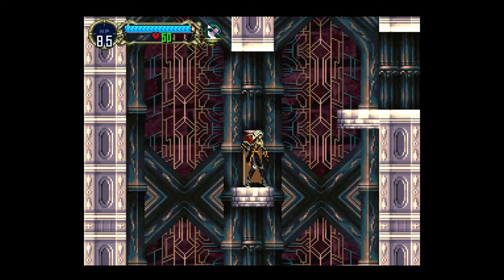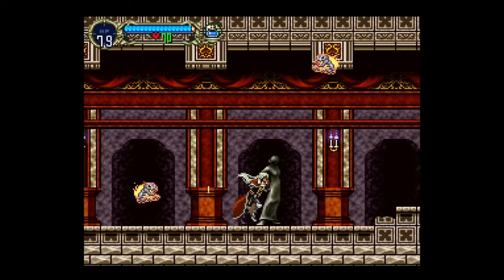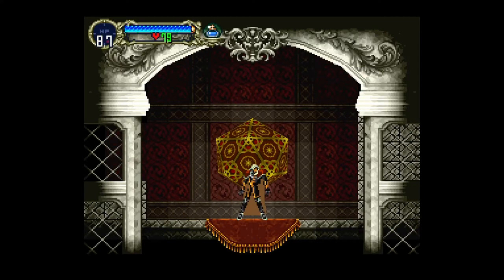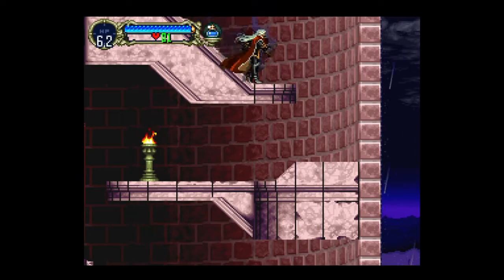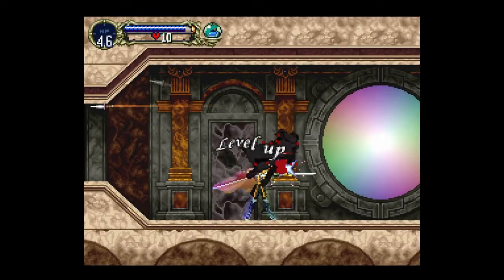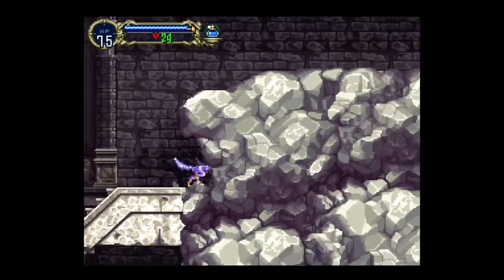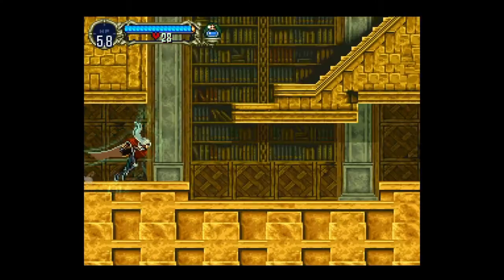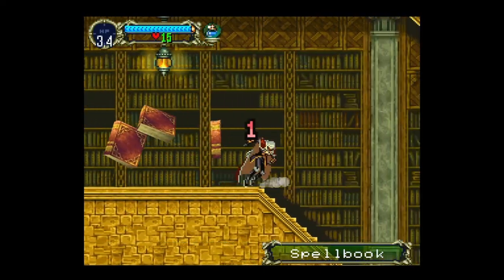Castlevania: Symphony of the Night - Outer Wall Doppelbear - 2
We head further into the castle this time around and run into the lady named Maria that was mentioned in the beginning video. She asks what we are doing here and we tell her that we're here to destroy the castle. Agreeing with his choice she continues on and we head towards the outer wall. Got a secret spot mixed up and i knew I wasn't wanting long enough it for some reason just seemed like too long. But we got my knuckles and I'll show you guys a neat trick on the next episode. Heading up the path we are met by a foe who looks exactly like me. Even has my moves but more than I have available at the current time. Taking them out of the way leads us to the upper half of this area. And up here we find our first teleport room that takes us back to the beginning of the game. Grabbing a few items we head back and go into the library. We meet the librarian and get an item that will be perfect for our next mission.

Bloodstained: Shadow of the Night -